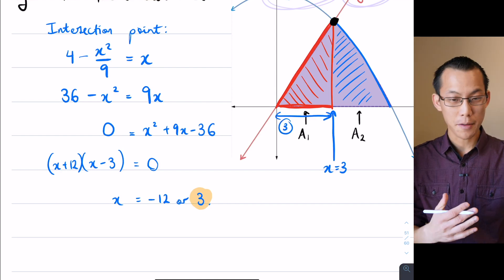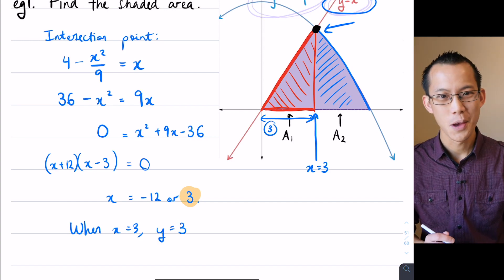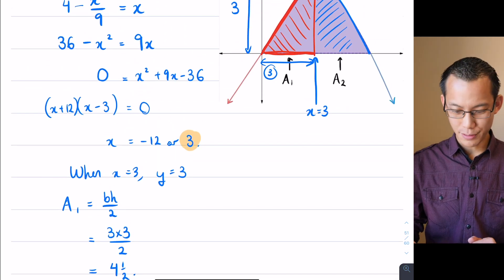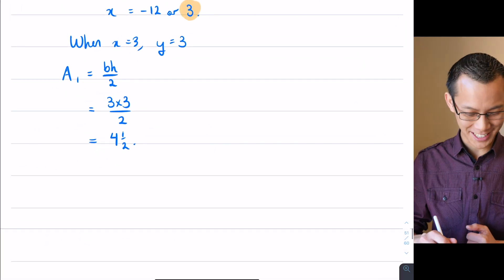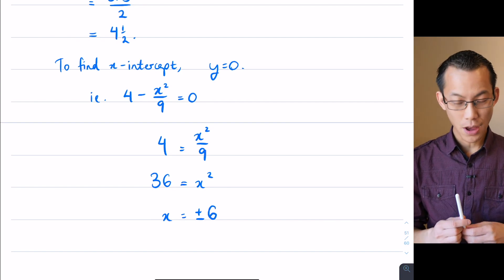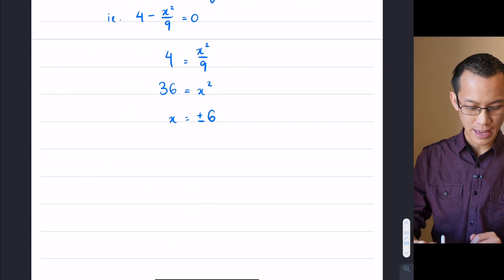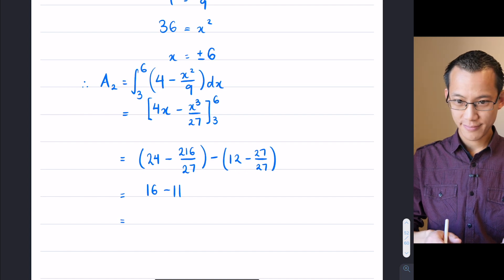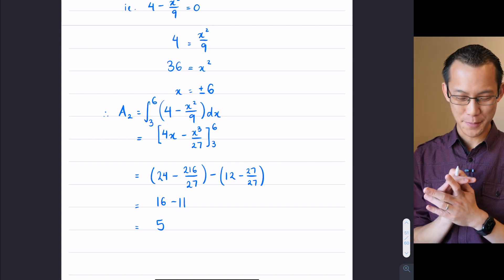Basic Compound Regions (2 of 4: Combining the areas)